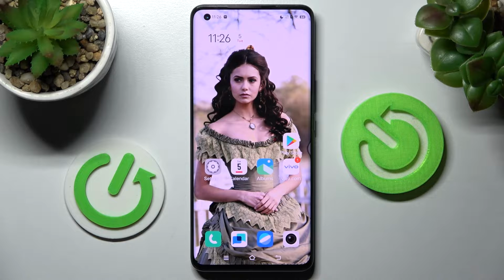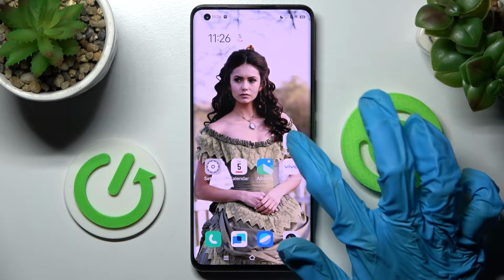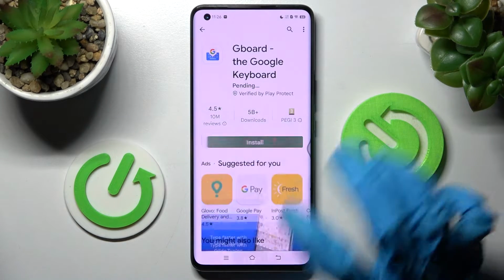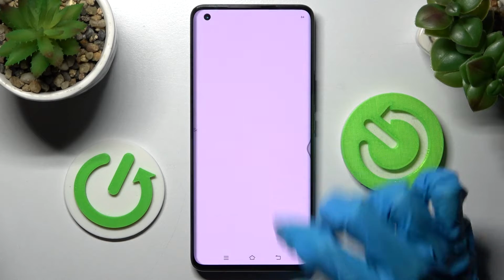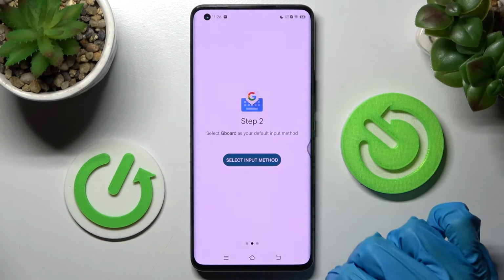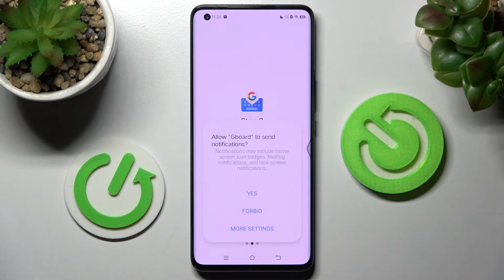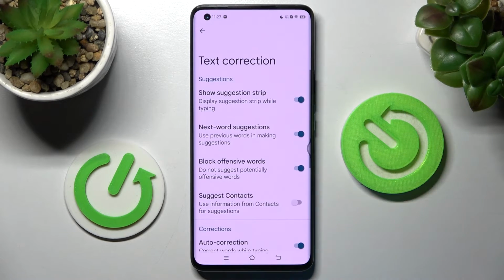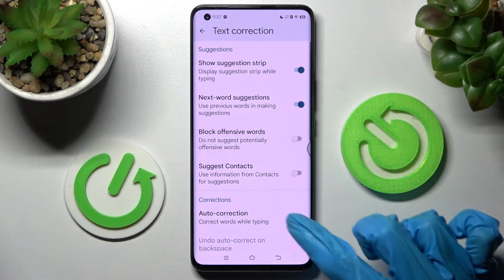Vivo IQOO 5 Pro Enter - How To Enter Keyboard Text Correction | Install Gboard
If you want to enter text correction for Vivo IQOO 5 Pro, with this video you can learn how to do it. By following our Instructions video you'll see how to easly find Gboard text correction on Vivo IQOO 5 Pro. You can find more useful guides on our YouTube channel HardReset.Info! if you have any problem with any kind of device like Smartphone, Smartwatch, Headphones, Routers, Smart TV, etc... solution should be there!

How to enter text correction on Vivo IQOO 5 Pro ?
Text correction on Vivo IQOO 5 Pro ?
Where can I change text correction options Vivo IQOO 5 Pro ?
Keyboard text correction settings on Vivo IQOO 5 Pro ?